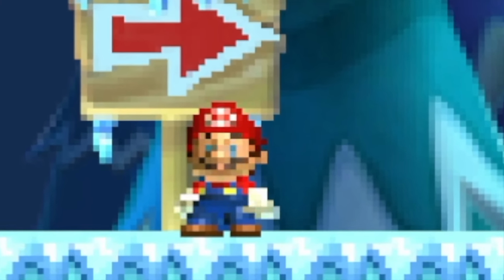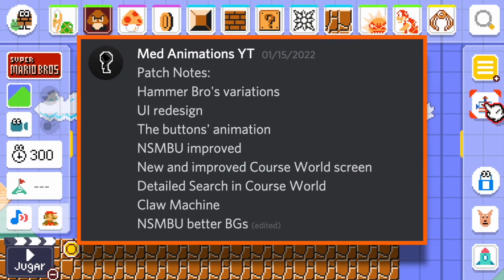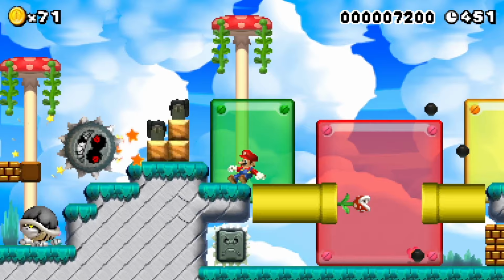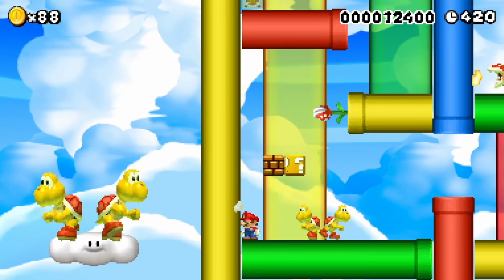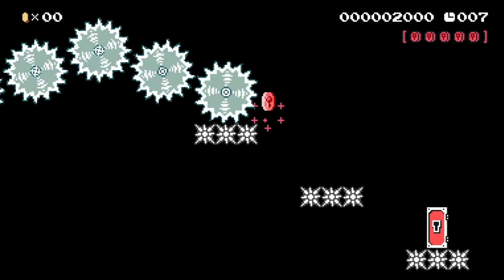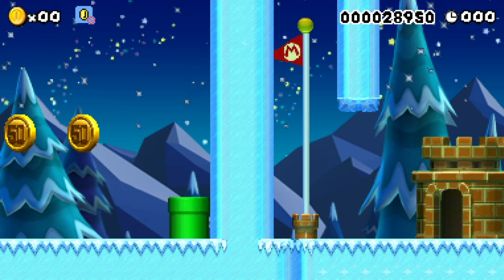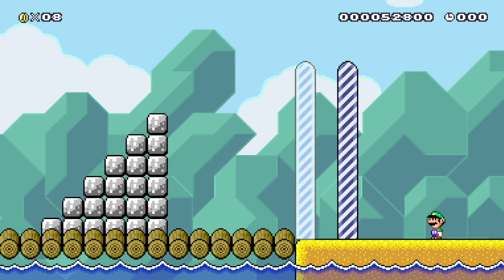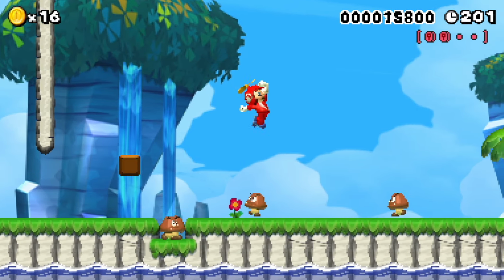SMM World Engine New Enemies, New Item, & MORE!!! (FREE Mario Maker Game for PC & Mobile) v3.2.0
👊 Originally Developed by: Franyer Farías
🎬 Current Developer: Error404

✪ Send fan mail here:
Darby BTG